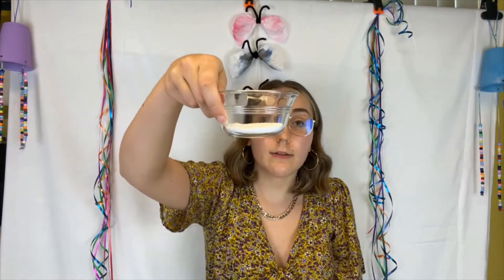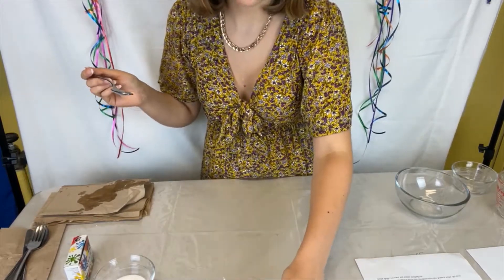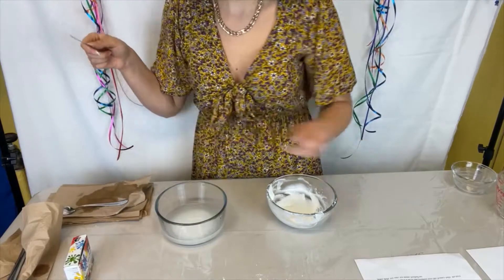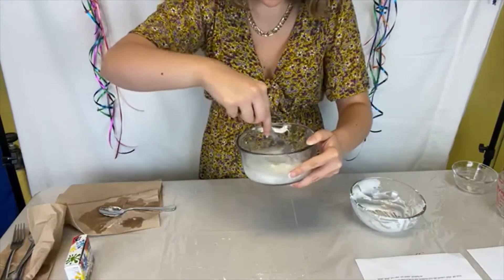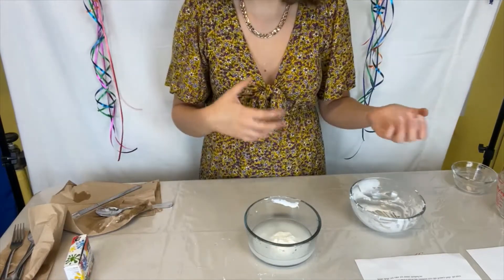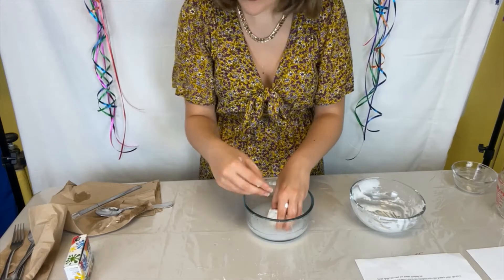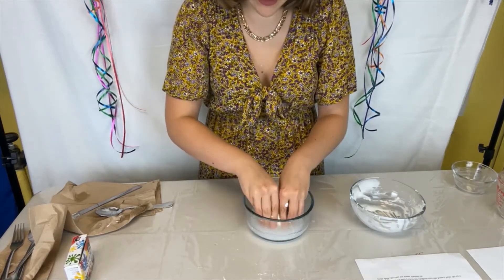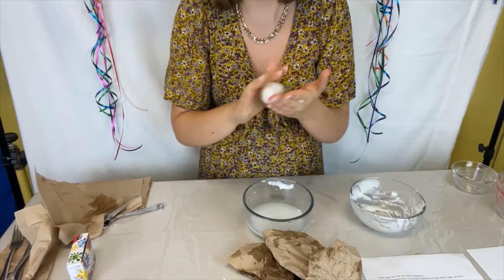Craft with Us - DIY Bouncy Balls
Join us every week in July and August for Craft with Us! Create crafts related to the theme of the week and Transcona history! You can tune into Craft with Us every Monday, Wednesday, and Friday at 2:00 pm CDT on Facebook Live on the Transcona Museum page.

You can also reserve a spot to craft in person on our website.

New this summer, we will be selling craft kits! Each kit is $5 and contains all the supplies needed for 1 week of crafts. A limited number of kits will be available each week. Kits can be purchased online and picked up at the museum. Questions about the kits? Give us a call and we can help!